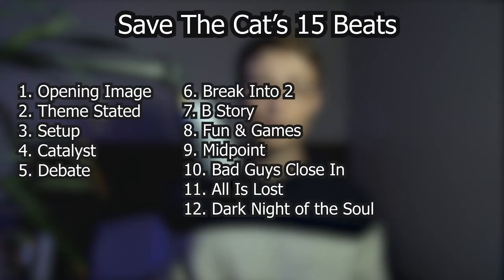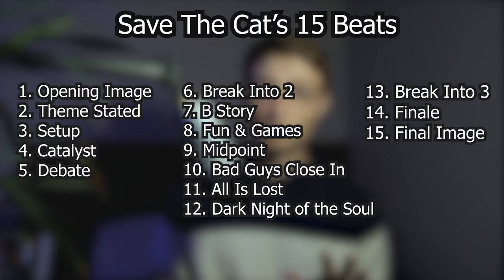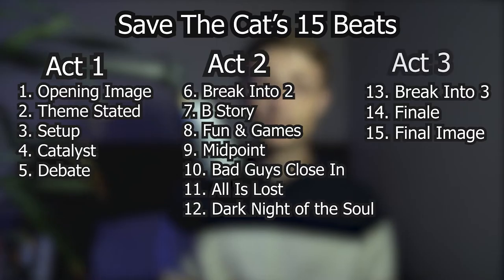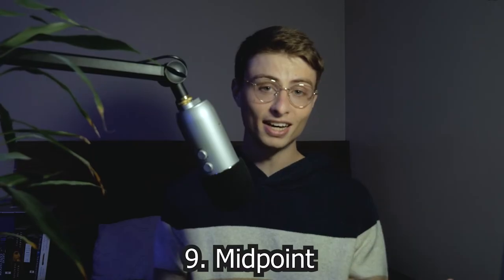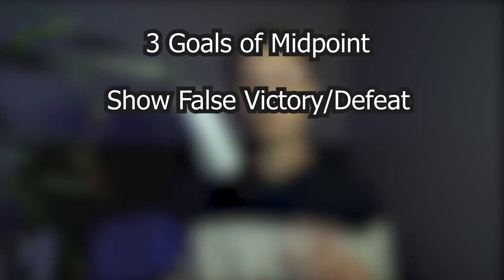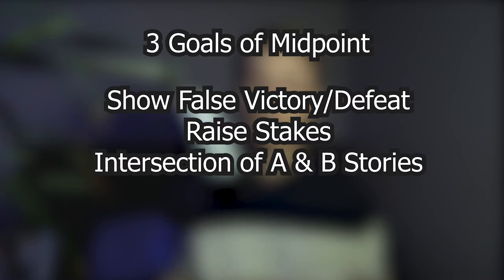Writing A Novel With Save The Cat (Complete Guide)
I break down Save The Cat Writes A Novel by Jessica Brody, and explain how you can use it to write your next novel. If you are outlining a story or writing one, this could be the video you need to spark inspiration.

Chapters:
0:00 Introduction
0:34 Creating A Character With Save The Cat
2:49 Save The Cat Writes A Novel Beat Sheet
17:58 Brief Summary of Story Genres
18:22 Outro